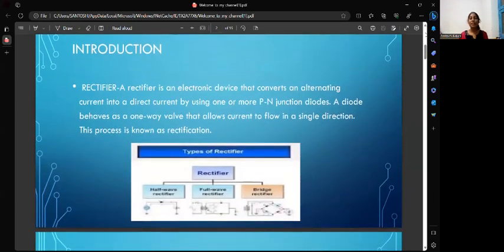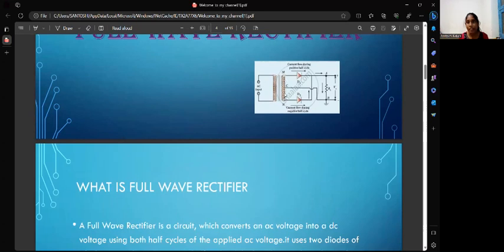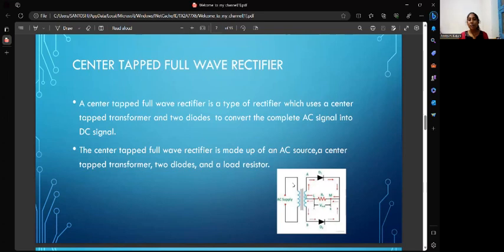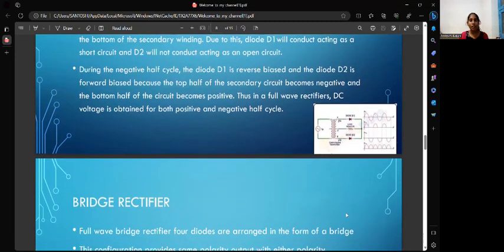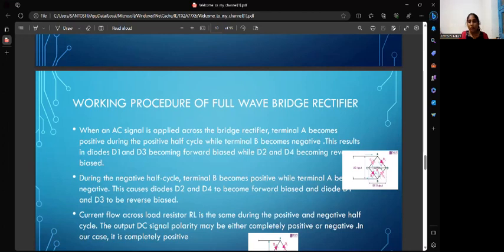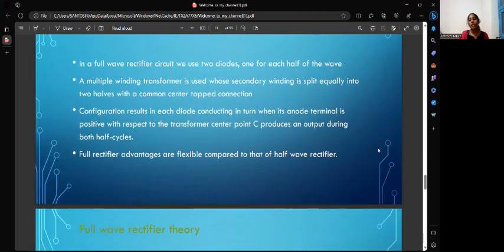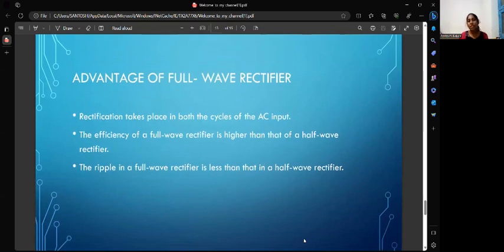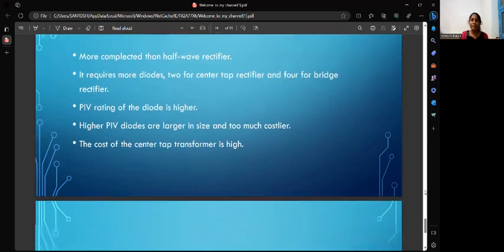Full wave rectifier basic electronic